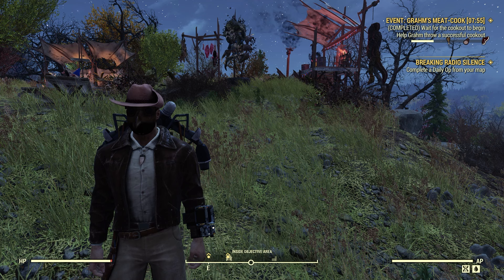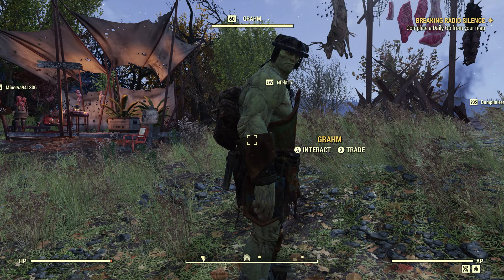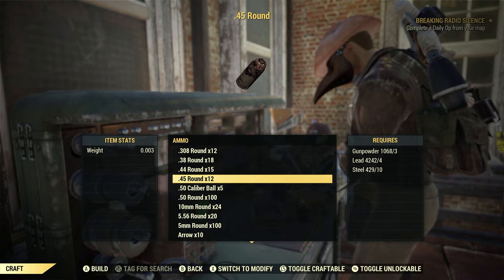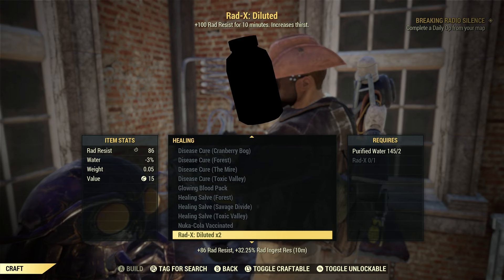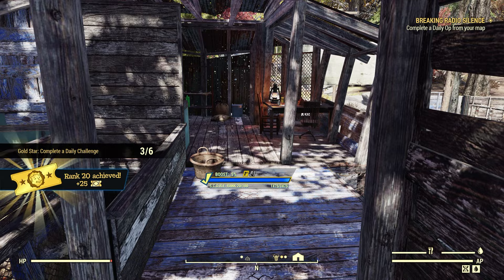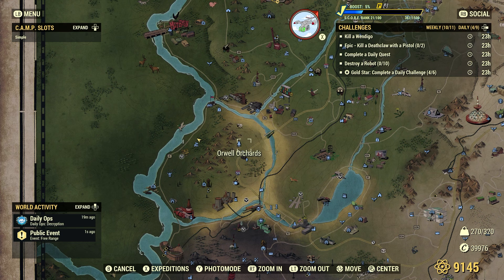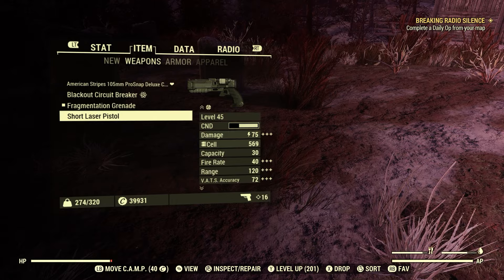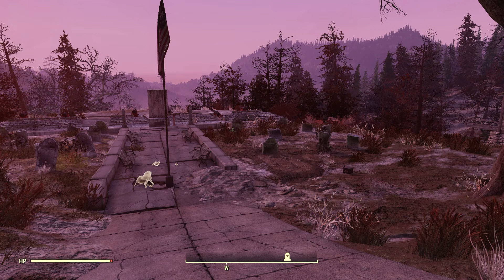Fallout 76 Completing Daily Challenges For March 30, 2024 Quick Easy Guide - Grahm's Meat-Cook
FO-76 Completing Daily Challenges For March 30, 2024 Quick Easy Guide
Grahm's Meat-Cook, and Primal Cuts Events are back for today as April Fools.

0:00 Intro
0:13 Grahm’s Meat Cook
7:39 Craft Ammo At A Workbench (50/50)
10:34 Craft Any Chems (2/2)
12:59 Scrap A Board Game (1/1)
16:14 Harvest A Wild Plant Or Fungi (12/12)
18:11 Kill a Wendigo (1/1)
20:16 Destroy A Robot (10/10)
24:53 Epic: Kill A Deathclaw With a Pistol (2/2)
28:13 Complete A Daily Quest (1/1)

Thanks to my channel members:
- ArtisticallyArranged
- Boogaloo Bronson
- michael edwards
- Nigel Wiffen
- heather
- whitetribe
- Starwind138